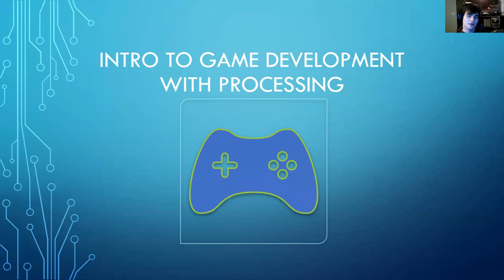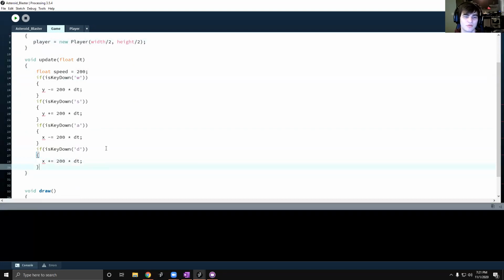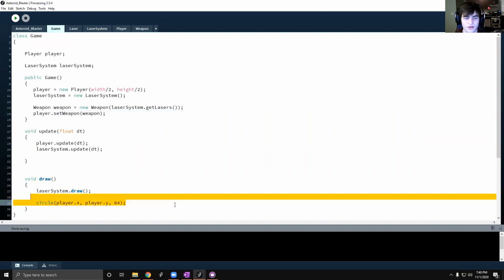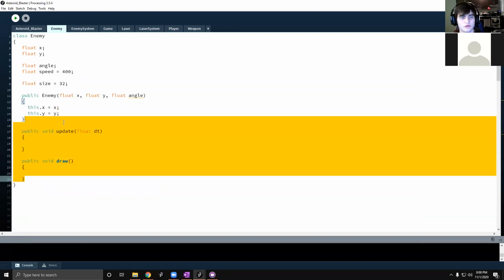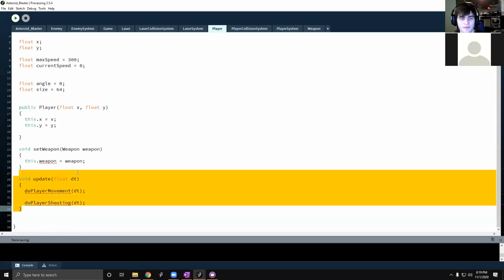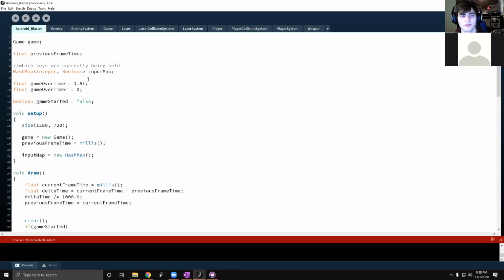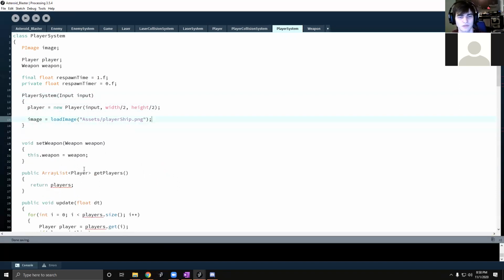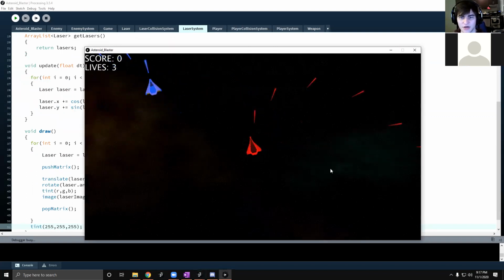Introduction to Game Development | Processing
A live-coding workshop hosted to introduce game development concepts